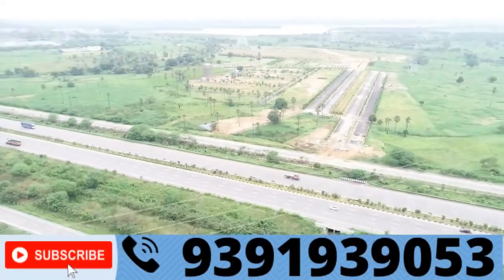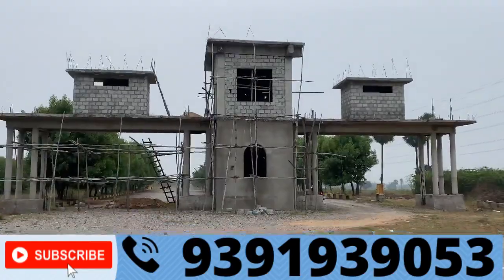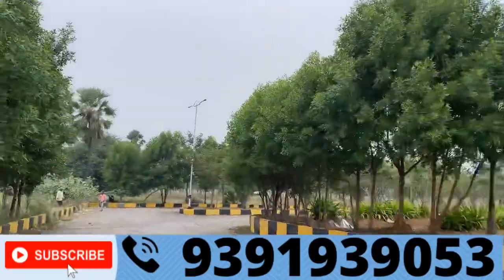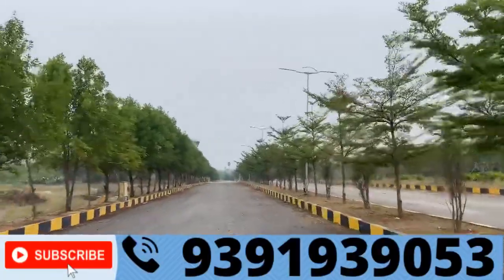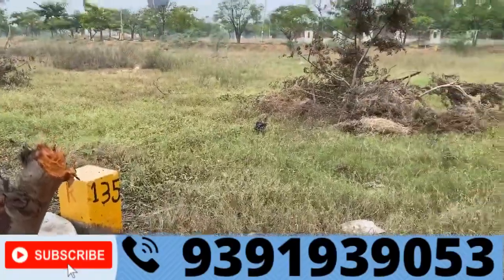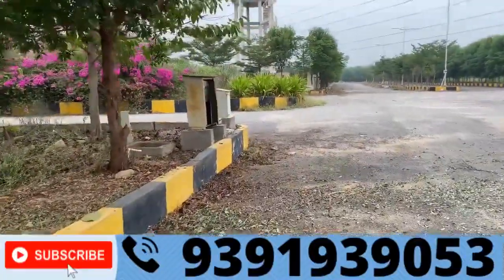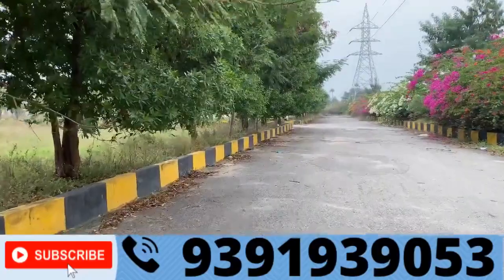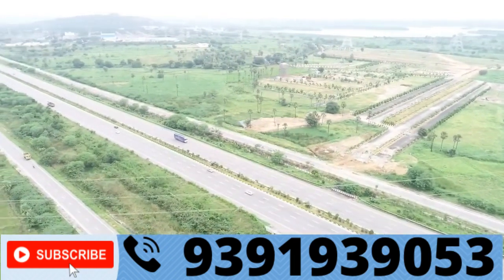open plots for sale in hyderabad || hmda || north facing || very low price plots || near ORR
ORR Facing Entrance. HMDA final approved commercial plot 611sq Yards with 200 & 30 feet facing roads. Ready to construction.
Project Highlights.
1) Multipurpose Zone (Can be used for Commercial, residential and more..)
2) Growth Corridor (10 floor + High rise Permission if 1100+sqyards and more).
3) Gate community apartment with 200 flats in 2 acers in pipeline inside the project.
4) High Rise 24 floor + building in proposal @ two 200 feet roads junction inside the project.
5) Two 200 feet roads inside the project as per master plan 2031, proposal connectivity to Regional Ring Road East Hyderabad.
6) Underground electricity, water pipelines, sewage pipelines.
7) Footpaths, BT roads, Avenue Plantations, Entrance Arch, overhead water tank, Parks, Social Infra, centralised Sewage collection tank, social infra and many more.
8) 2 km from Ghatkesar ORR exit no 9towards Peddamberpet ORR(Vijayawada Highway).
9) 7 km to the Infosys Pocharam campus.
10) 15 km to Peddamberpet ORR(Vijayawada Highway) exit no 11.
10) 3km to Taramatipet ORR exit no 10.
11) 13km to Uppal Bus Depot.
12) 16km to Ramoji film city (RFC parking one).
Many more.
Rs 24000/sqyars.
Only genuine buyers can contact.